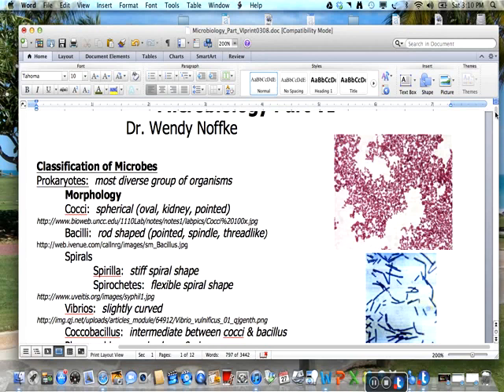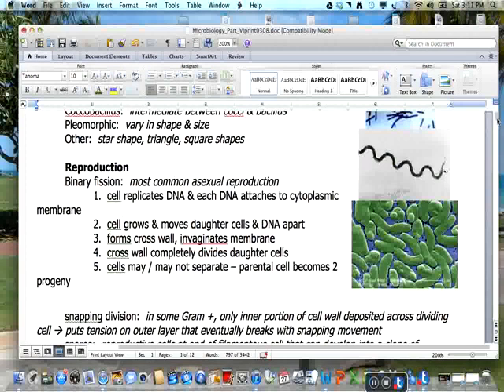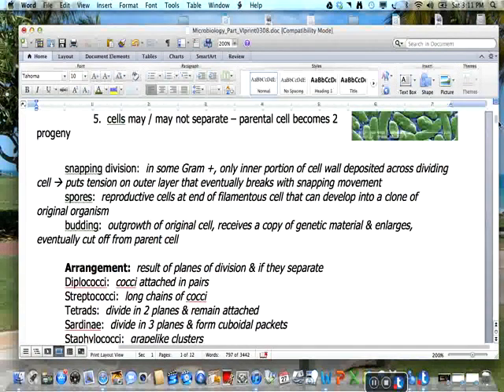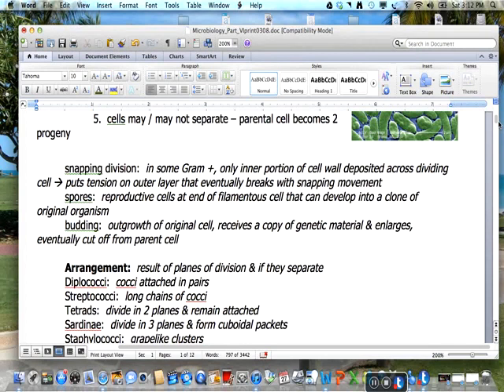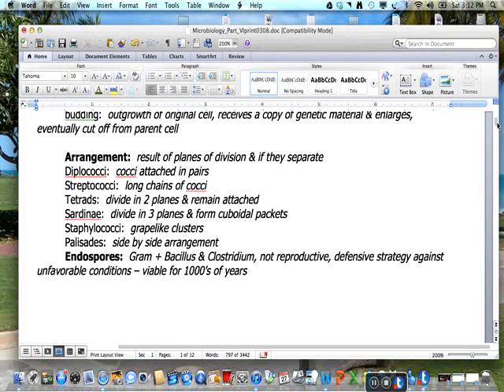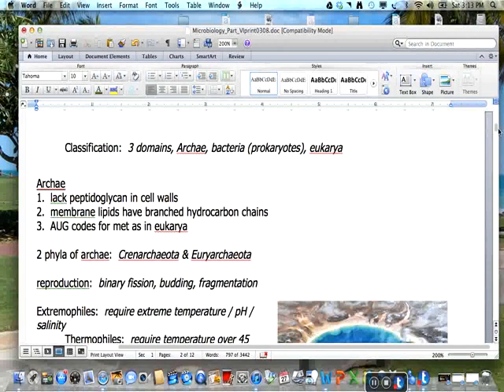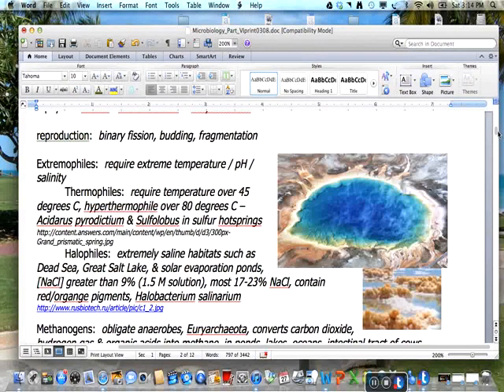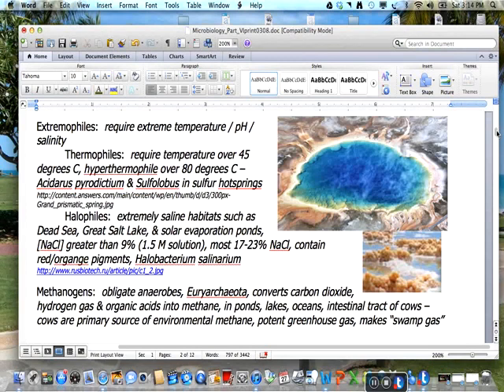micro unit VIa